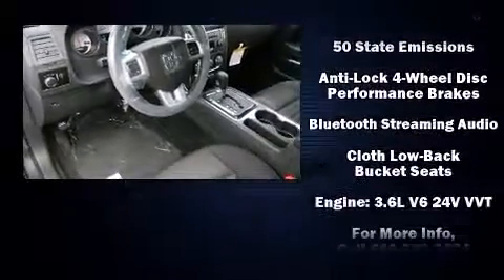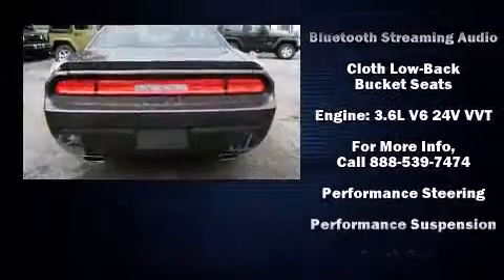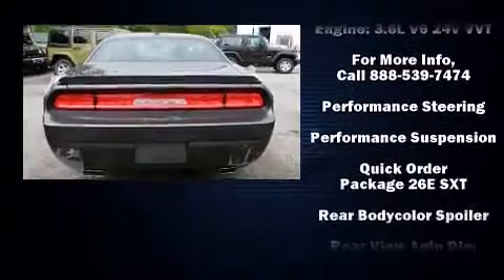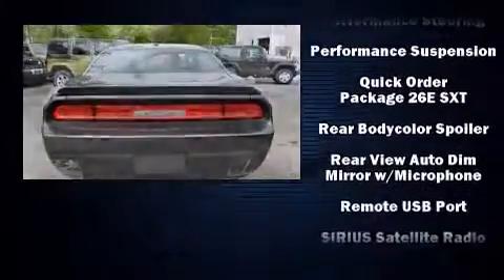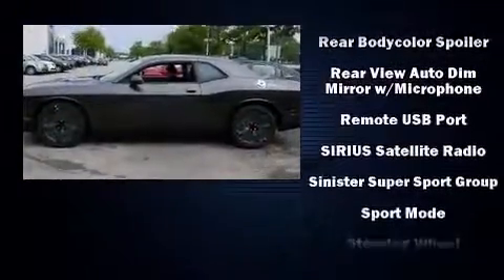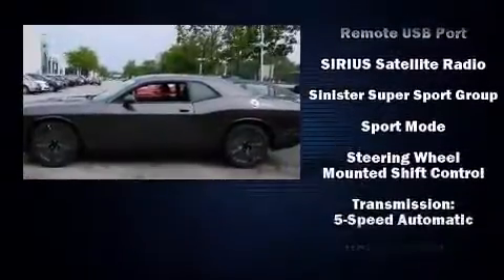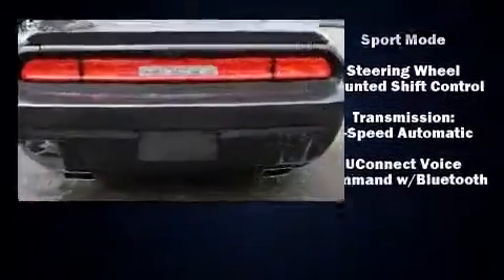2013 Dodge Challenger SXT in Northfield, IL 60093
Outstanding design defines the 2013 Dodge Challenger. This 2 door, 5 passenger coupe leads among competitors in its segment. Dodge made sure to keep road-handling and sportiness at the top of it's priority list. A 3.6 liter V-6 engine pairs with a sophisticated 5 speed automatic transmission, providing a smooth and predictable driving experience. Well tuned suspension and stability control deliver a spirited, yet composed, ride and drive It distinguishes itself from the competition with features such as: delay-off headlights, a tachometer, front bucket seats, air conditioning, power door mirrors, an overhead console, and remote keyless entry. Take assurance in side curtain airbags, providing head protection in the event of a severe collision. Our sales reps are knowledgeable and professional. They'll work with you to find the right vehicle at a price you can afford. We are here to help you.